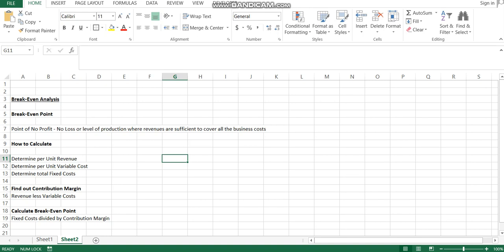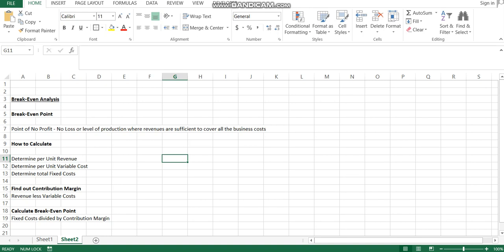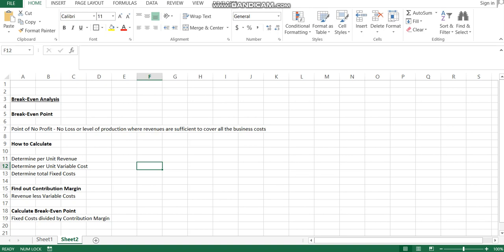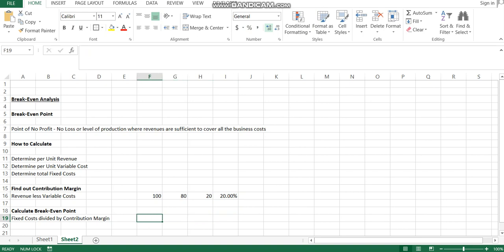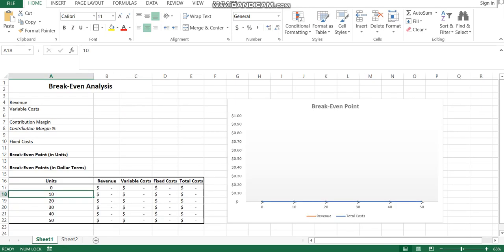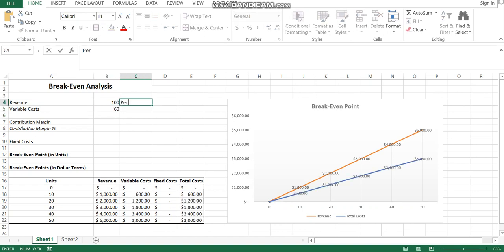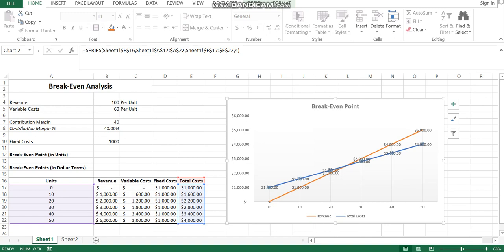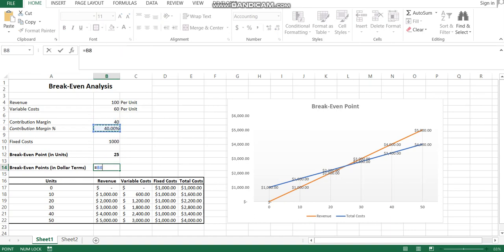Break-Even Point or Break-Even Analysis Explanation and Calculations in Excel Spreadsheet with Graph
Break-even analysis or Break-even point formula in Excel calculations with chart and graph. Helpful for CA, ACCA, CPA, CIMA, MBA and any other Finance qualification students. Basic Concept.